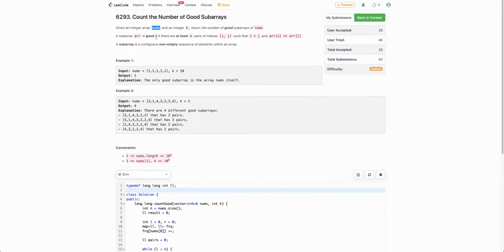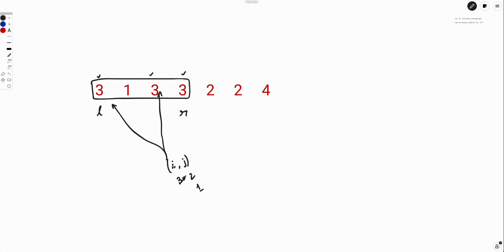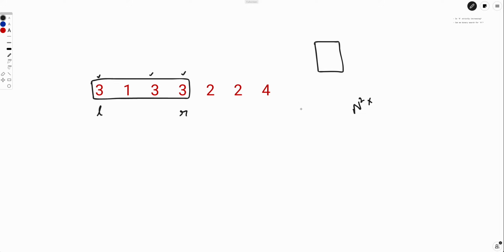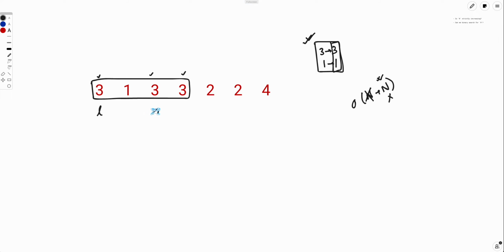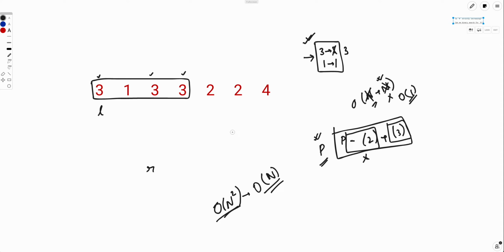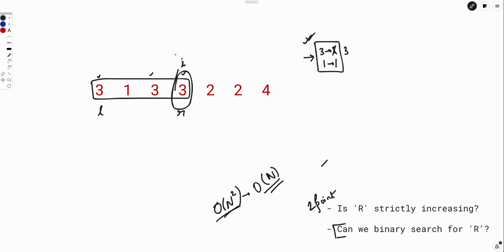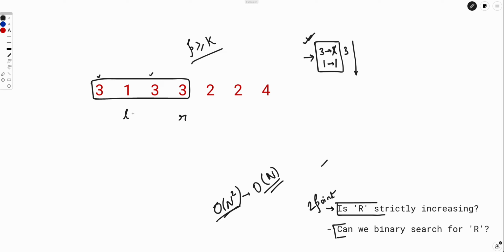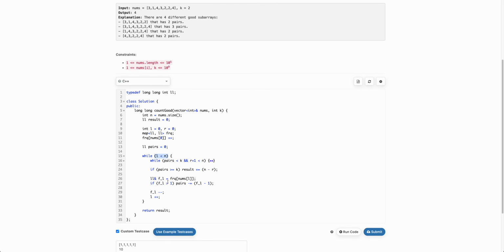Count the Number of Good Subarrays | 2 Pointers or Binary Search?